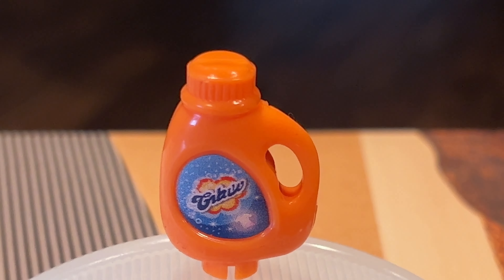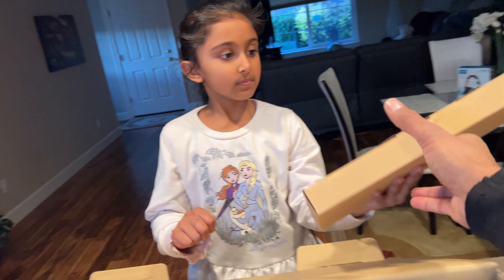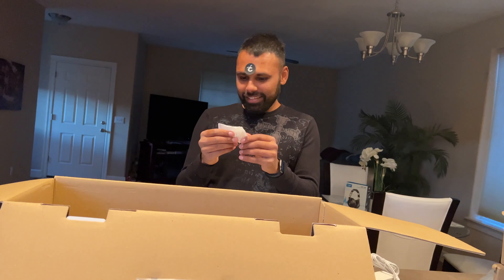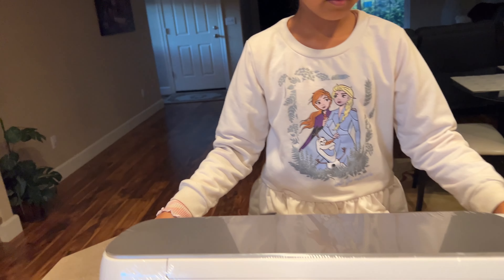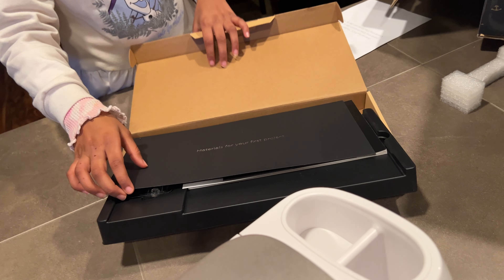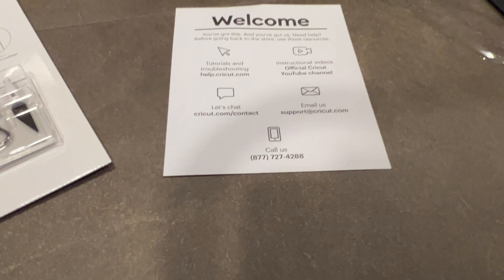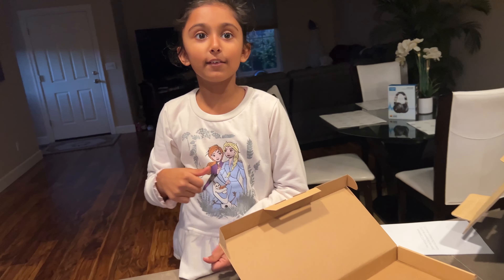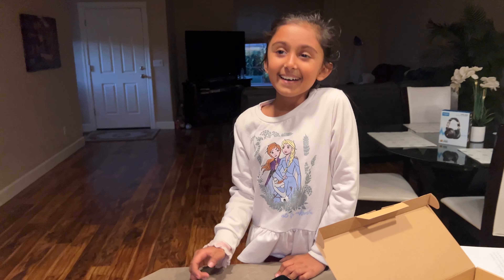Cricut Maker Unboxing (Original)